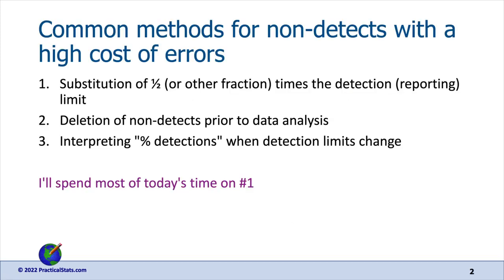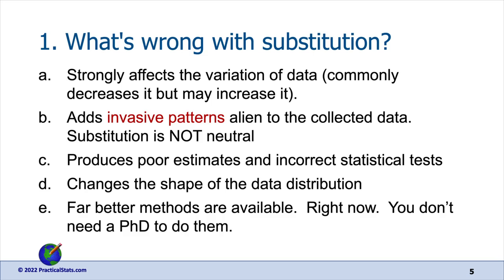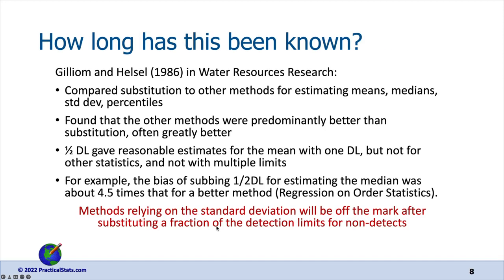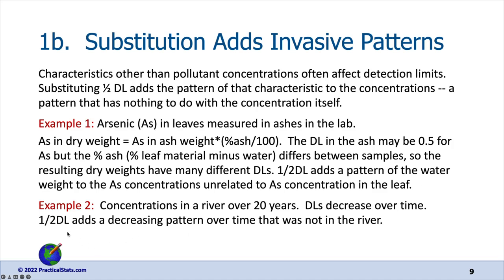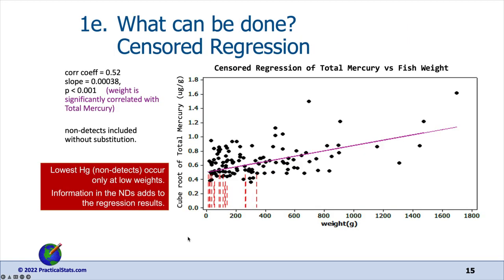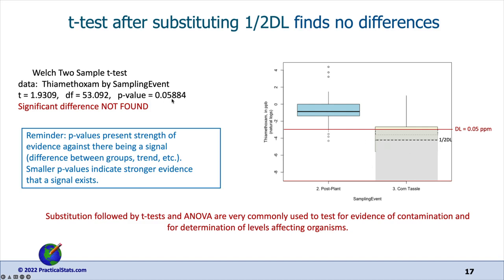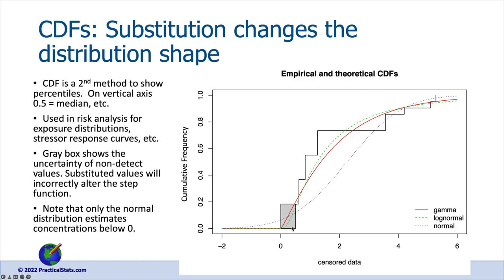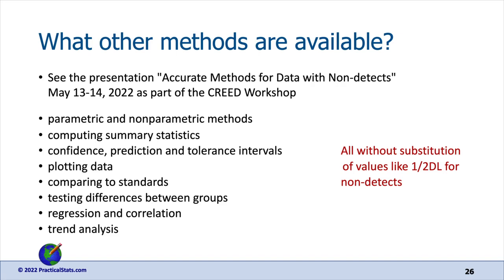The Cost of Complacency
Substitution for nondetects causes a host of problems.